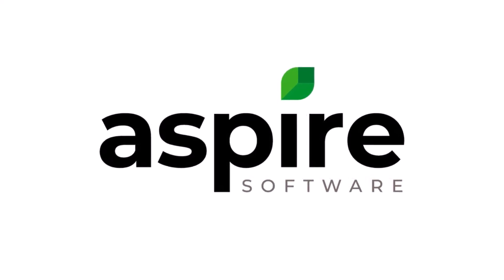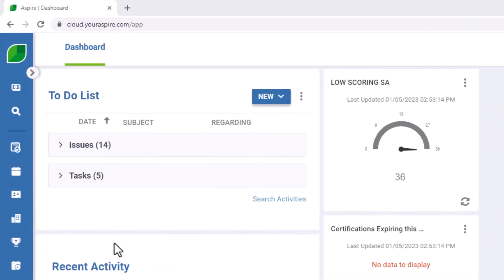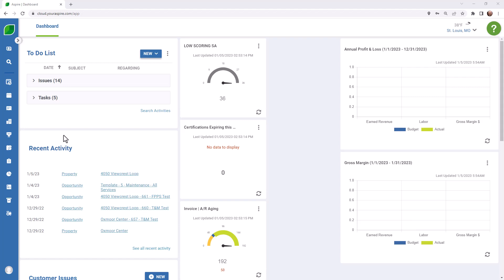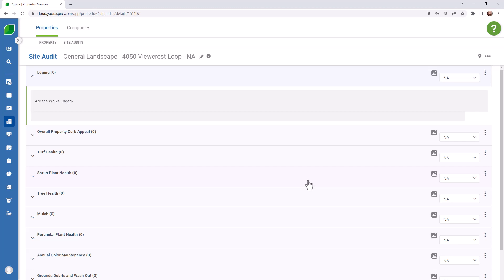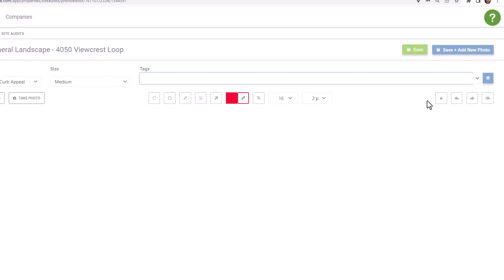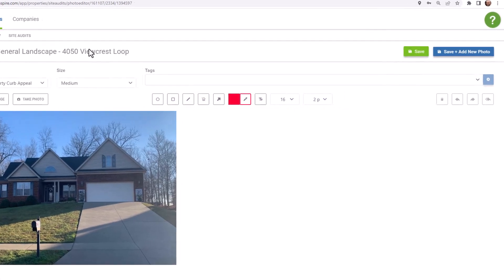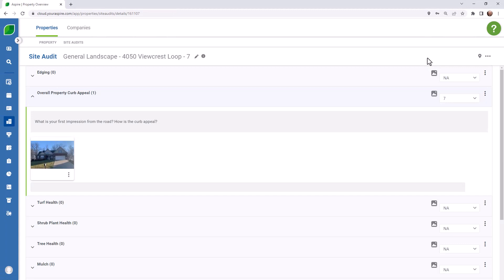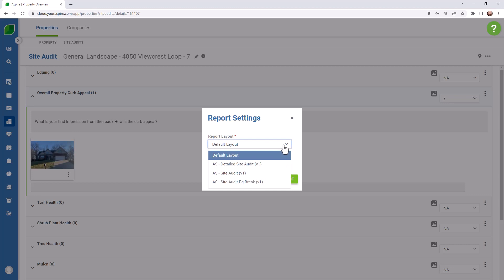Site Audits- Performing A Site Audit (Desktop Version)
In today's video, we'll be talking about setting up Site Audits, specifically, performing a site audit through the desktop version of Aspire.

In this video, you'll:
• Learn how to perform Site Audits for your properties with the desktop version of Aspire

0:00 Introduction
0:20 Different Ways of Performing the Site Audit
0:46 Creating a New Site Audit for a Property
1:15 Scoring a Category
1:25 Adding Images to a Category
1:51 Adding Annotations and Tags
2:18 Viewing an Image's Geolocation
2:38 Print, Email, or Complete a Site Audit